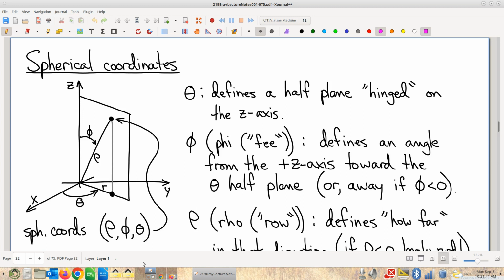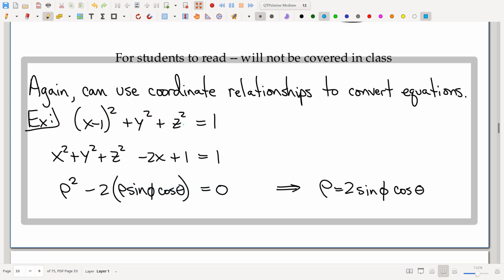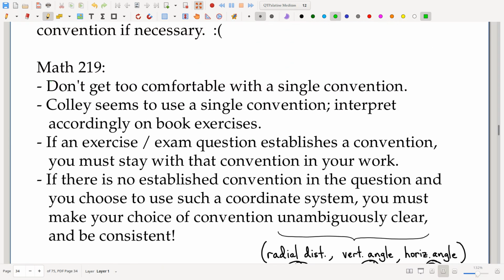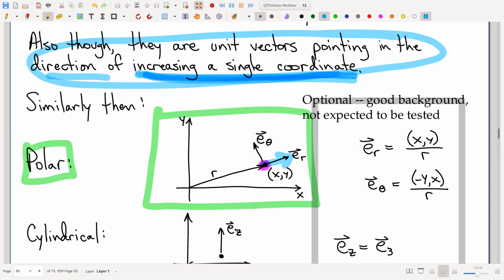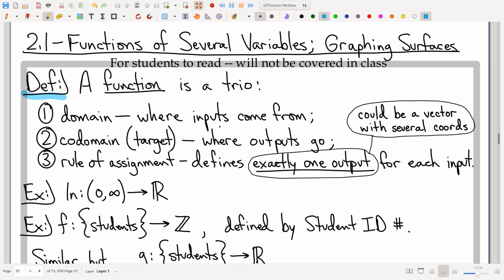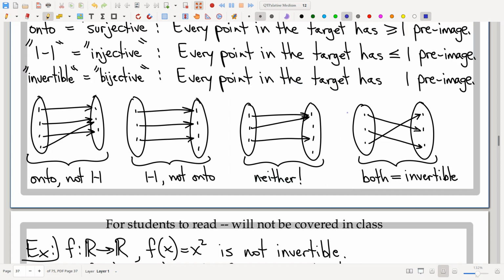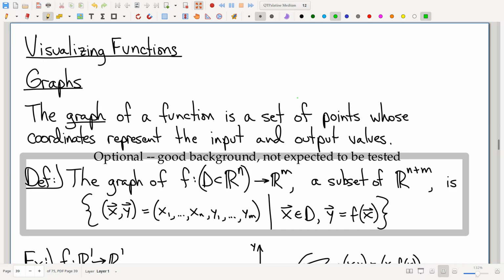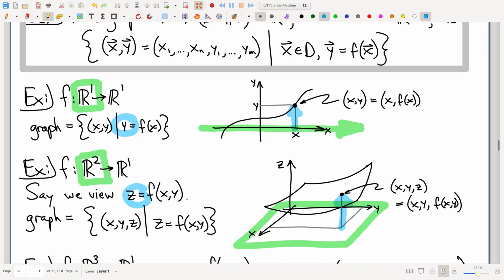2025 09 08 Math219 01